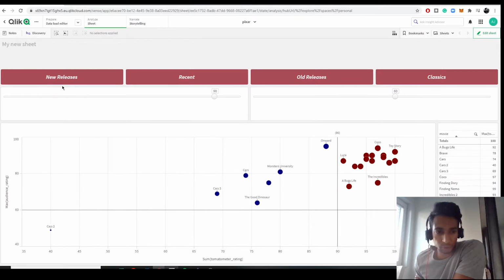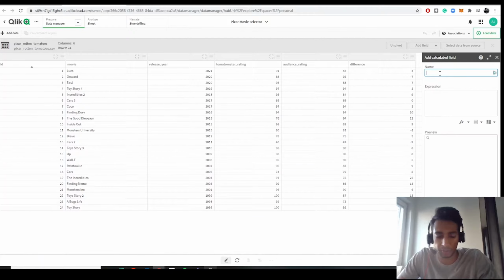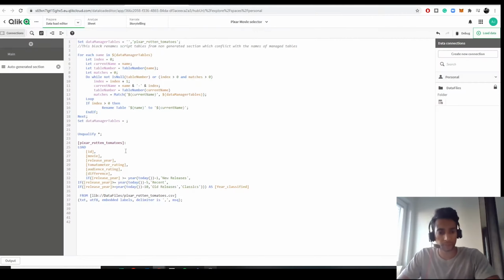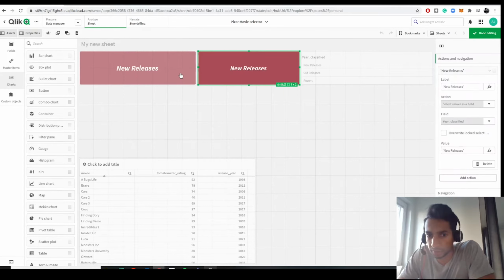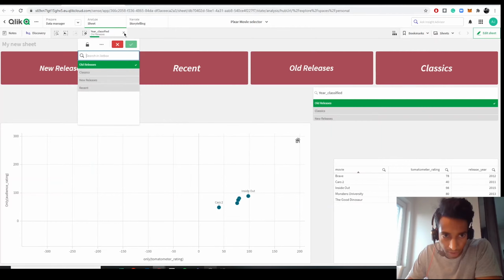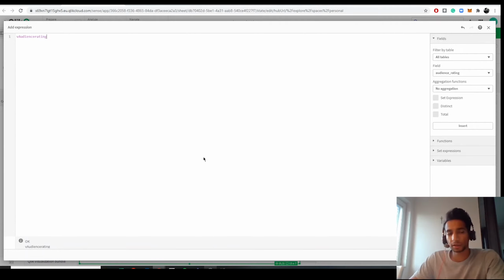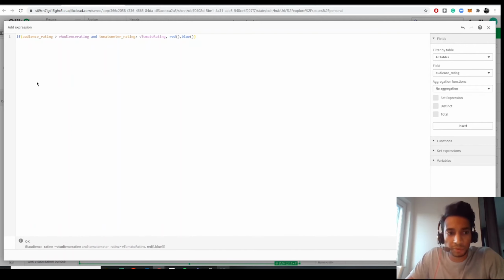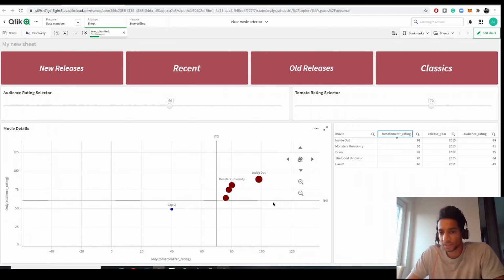Build an interactive Qlik Sense dashboard from scratch. Full tutorial.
Download the data file and follow along.

TimeStamp:
0:00 Intro
1:15 Load Data
4:00 Create a calculated field
8:14 Create Buttons
16:59 Creating variables
18:00 creating variable inputs
19:00 Scatter Plot
20:00 Connecting Reference lines to variable

📚 Read on Kindle the simplest way to become ultra-productive: